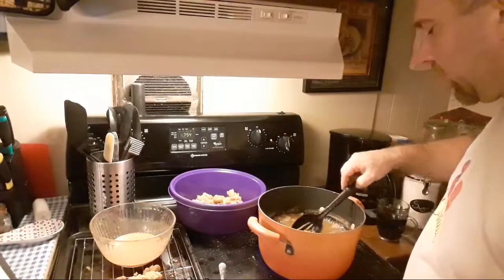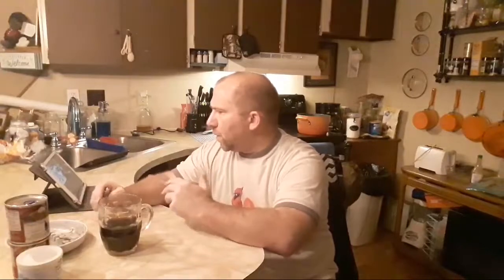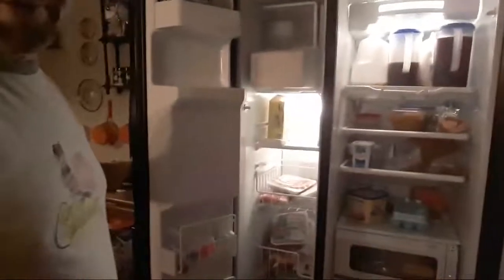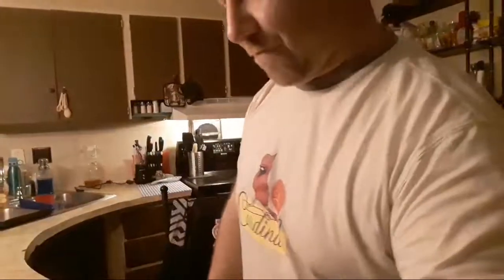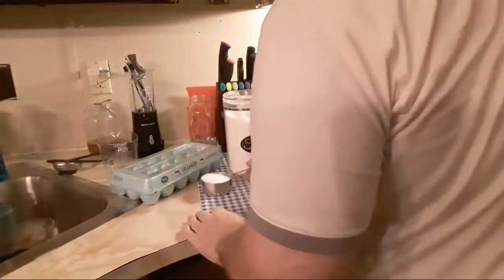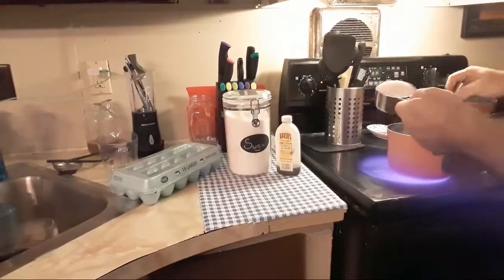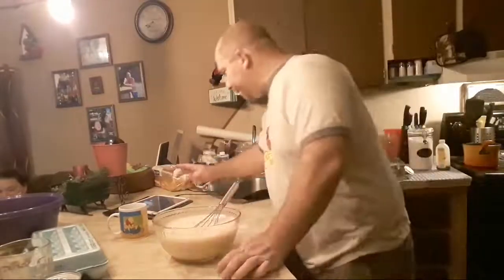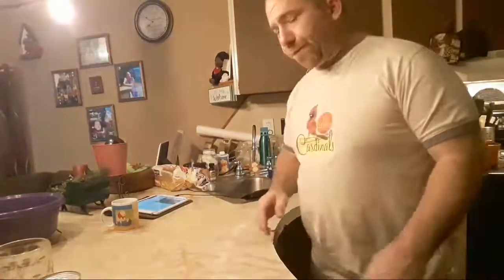Info On My New Site, Making Dinner And Creme Brulee